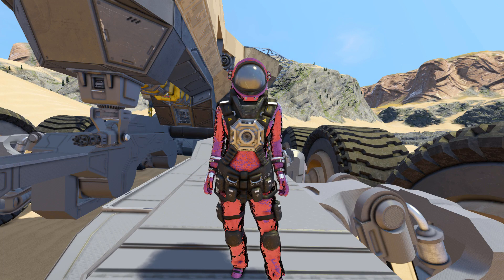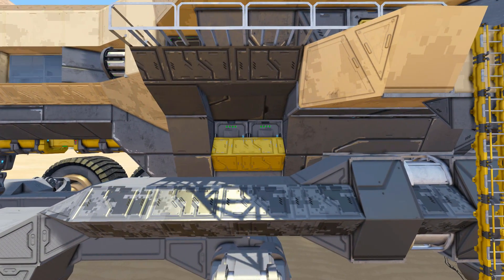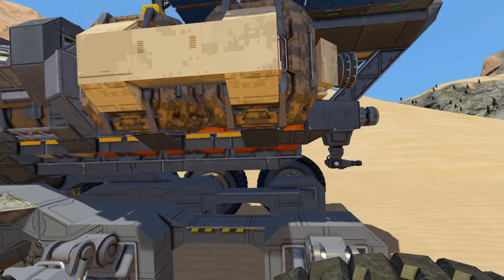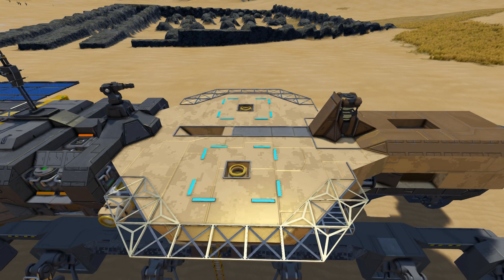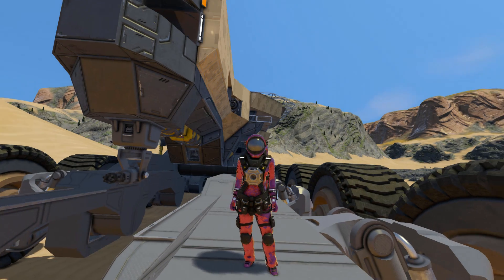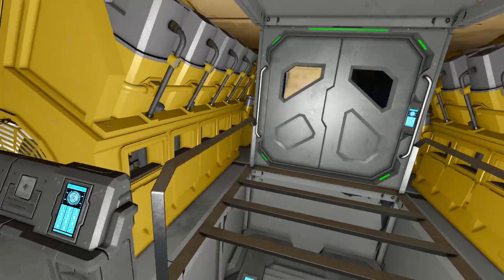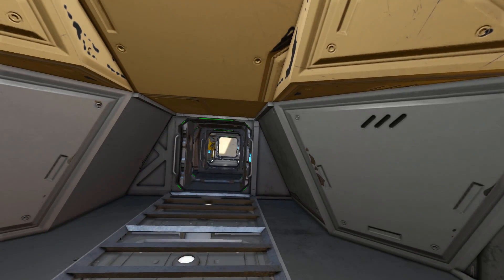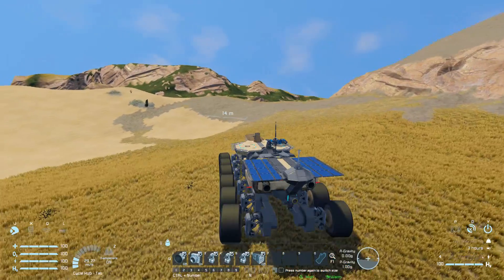N.E Mobile Base TAI - Space Engineers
This is the N.E Mobile Base TAI a large mobile base platform for Space Engineers! A vanilla only, survival friendly rover that makes a great alternative to the standard starting pod in survival mode. Featuring gatling turrets, 2 medium sized landing pads, solar panels, hydrogen engines and all you need to refine and assemble on your journey!